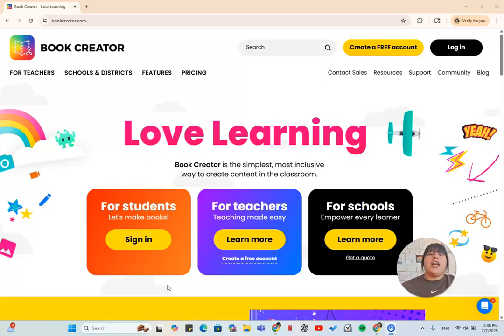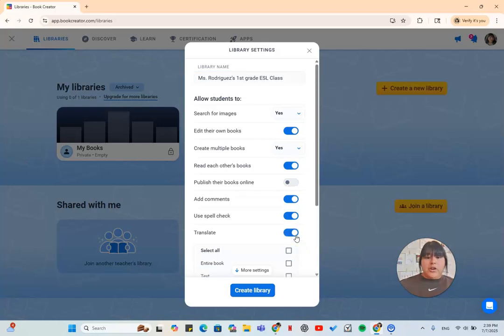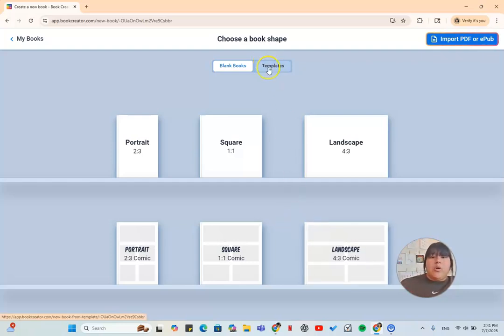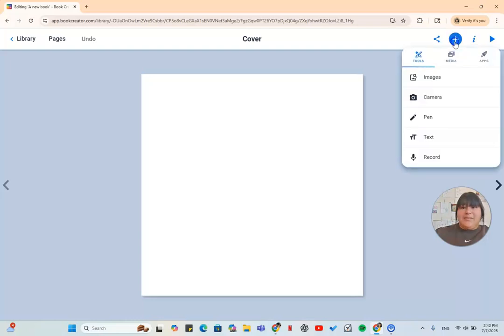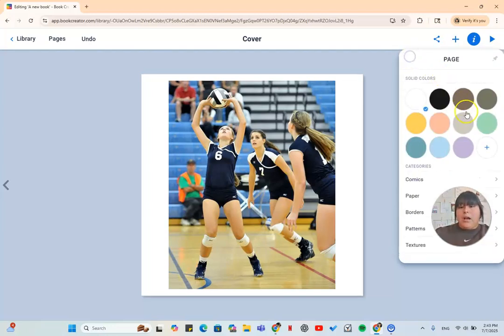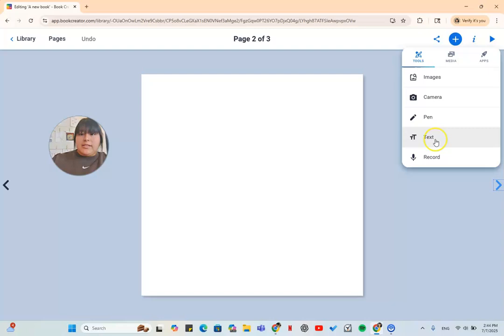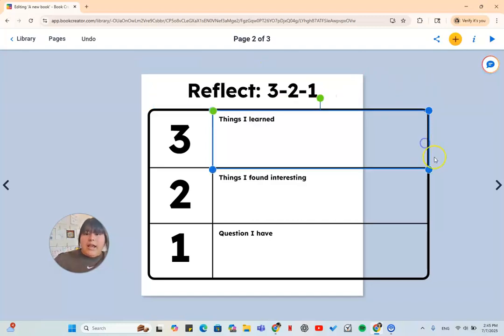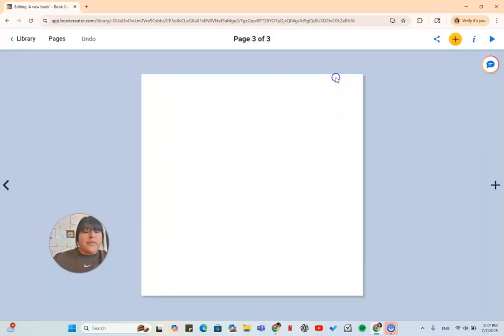Book Creator Screencast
Mini tutorial an how to use Book Creator.